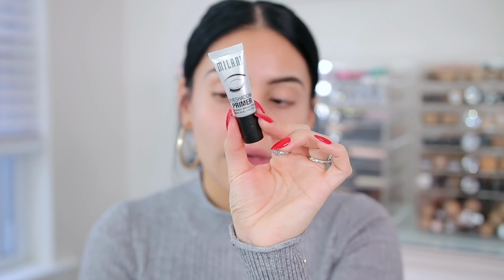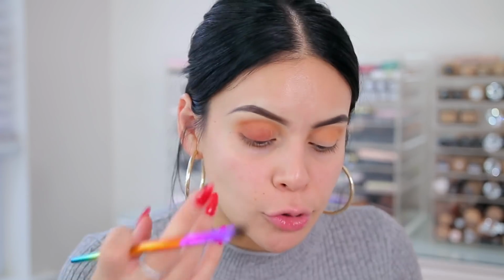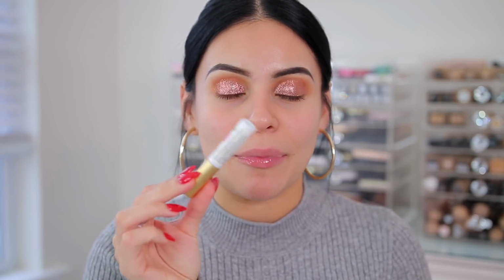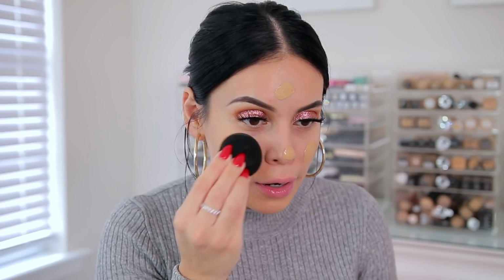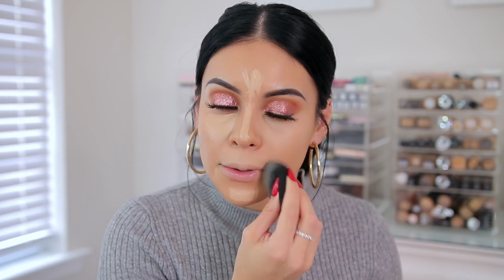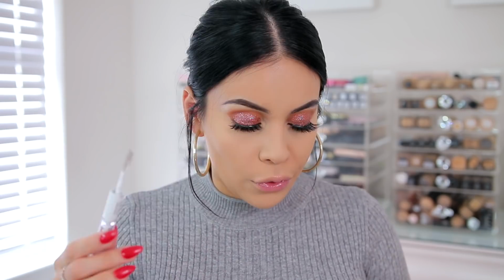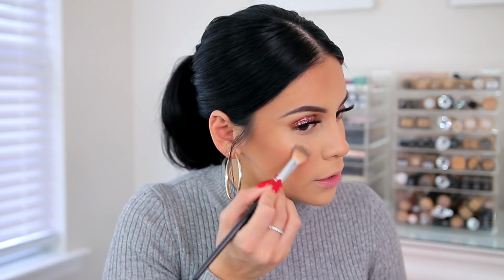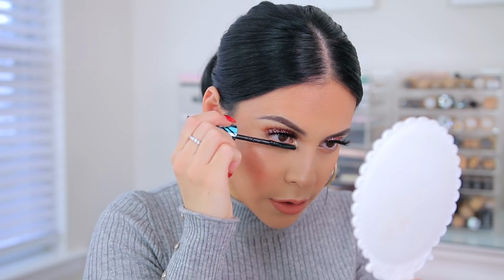I TRIED THE DRUGSTORE MAKEUP YOU HATED THE MOST!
- The NYX Soft Matte Lip Cream is in the shade Abu Dhabi!

xoxo,

Jasmine ♡ | JuicyJas